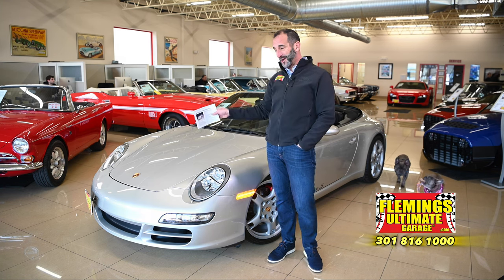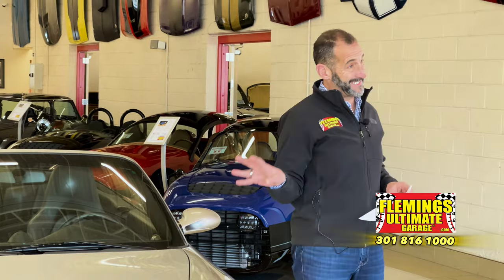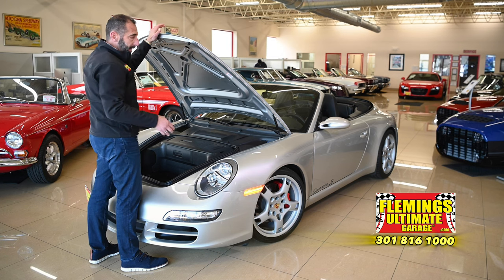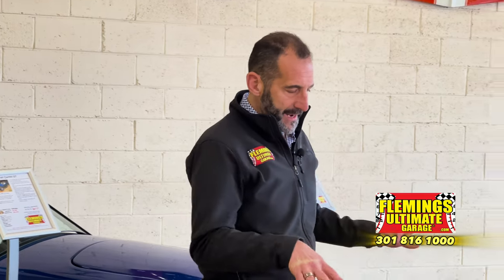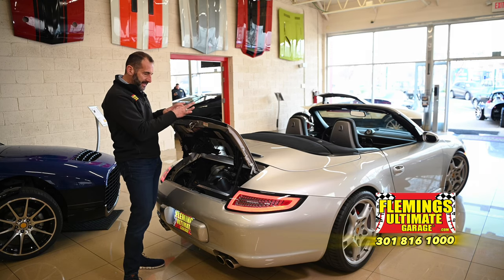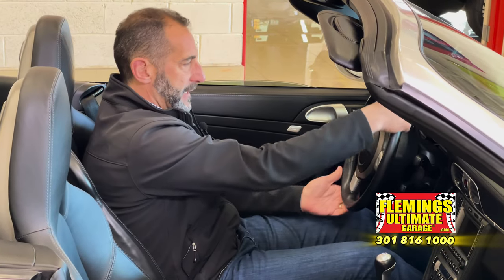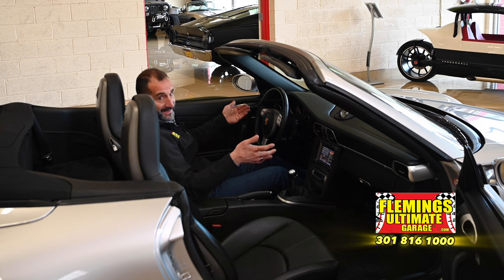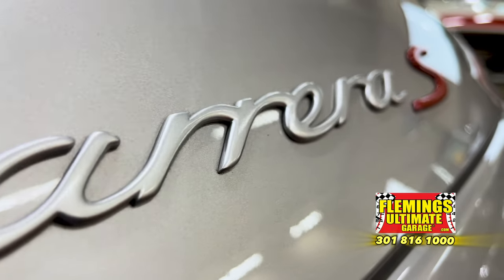2005 Porsche 911 Carrera S Cabriolet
'05 PORSCHE 911 CARRERA CABRIOLET “S”
• Original $102,225 MSRP Clean Car-Fax and Loaded with Options!
• Only driven around 1,800 miles/year!
• Porsches legendary 3.8 liter Flat-6 @ 355hp
• Factory 6 speed close ratio manual transmission
• Mirror finish, extra cost Factory Porsche Arctic Silver Metallic paint professionally show waxed and detailed
• Full Power Folding, Hide-Away Black Convertible Top
• Optional great looking, 16-way adaptive sport black leather, heated, power, bucket seat interior w/ factory console
• Optional black full leather interiror inc dash-console-door panels etc
• Full factory gauges including 8K RPM Tach and 200MPH digital speedo
• Leather wrapped Carrera tilt steering wheel
• Ice-Cold Electric Climate Control A/C
• Bose Factory AM/FM/CD Stereo system with Navigation and Premium Sound
• Loaded with options including Power Windows, Power Locks, Power Remote Mirrors,
• Factory Keyless-Entry
• Optional Sport Chrono Plus package w/ PSM & ASR
• 4-wheels power disc brakes with ABS and Red Porsche Calipers
• Fast-ratio, rack + pinion power steering
• Factory Porsche 19" Wheels with High-Speed Radials
• Great Sounding Sport Exhaust with Quad Tips
• Owners manuals and second key
Show or Drive this Collector Quality, Iconic '05 Porsche 911 Cabriolet S

All wholesale clearance discounted vehicles like this one do not qualify for the free extended warranty or shipping but can be purchased at our wholesale cost.